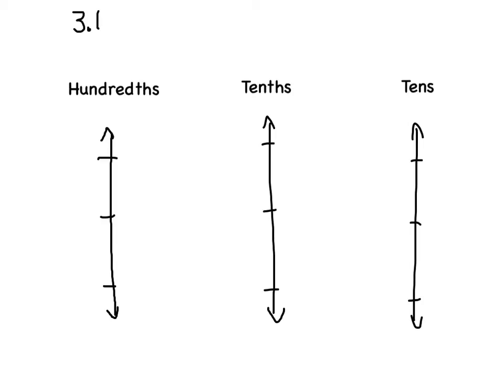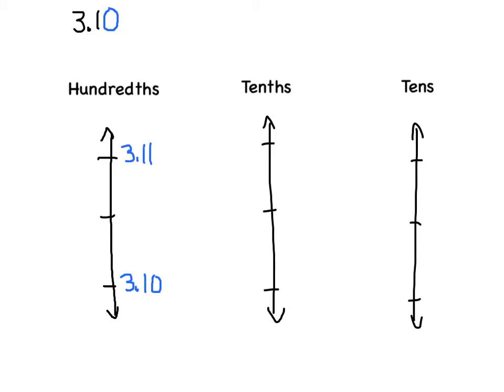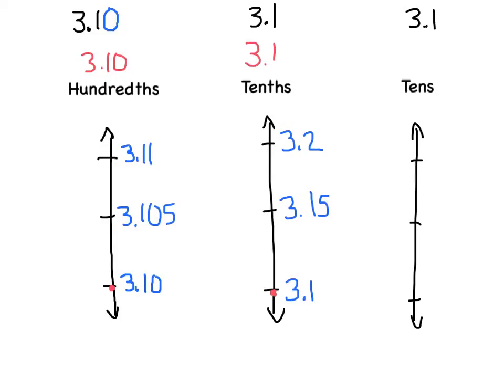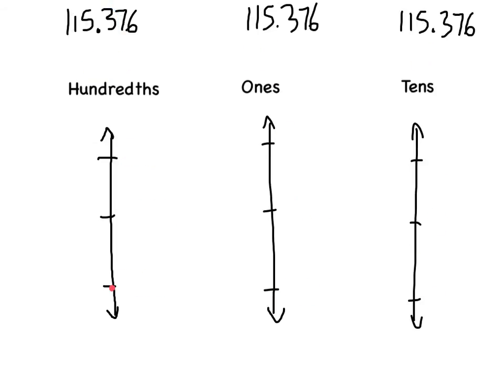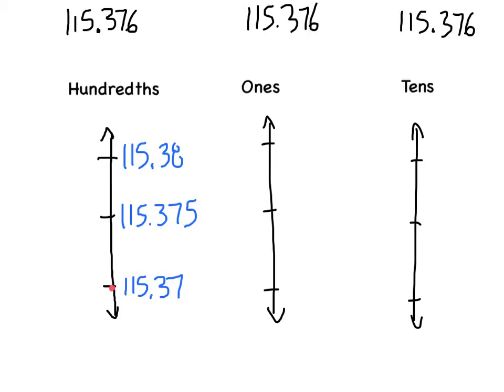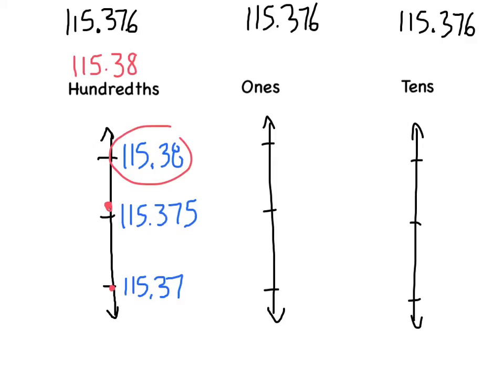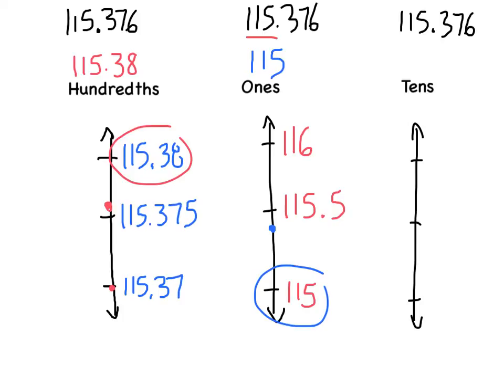Module 1, Lesson 7